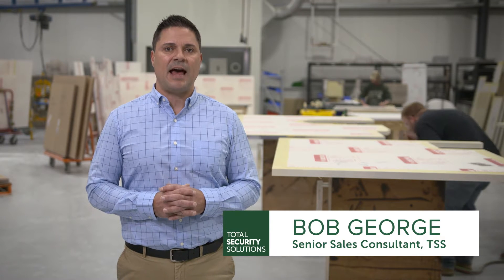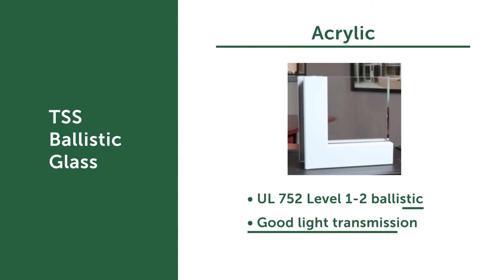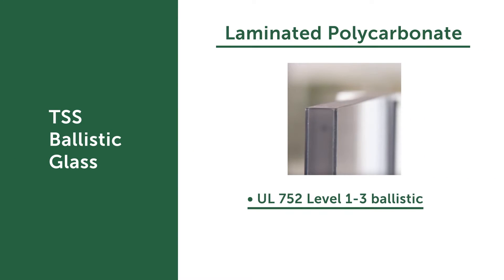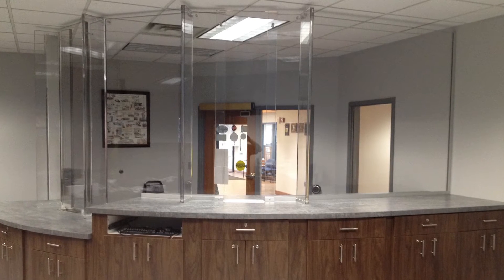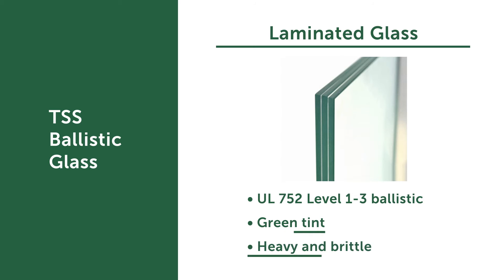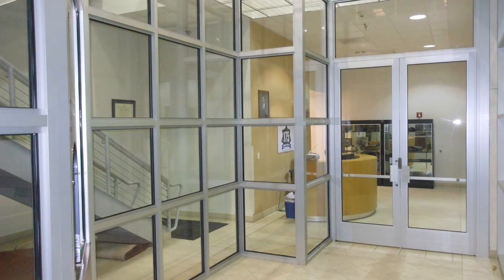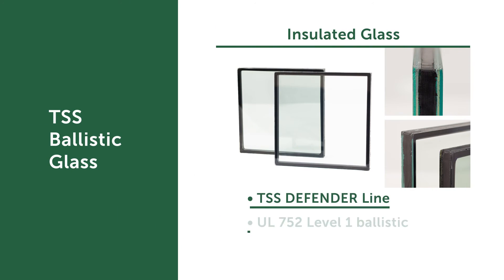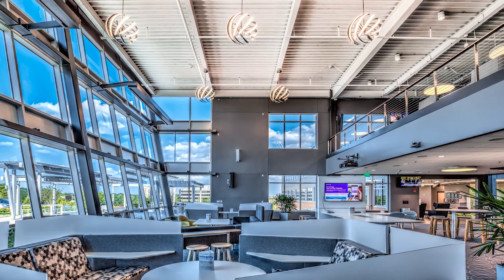Ballistic Glass: What Are My Choices?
Learn about the different types of ballistic glass and how they are best used, and for what industries.